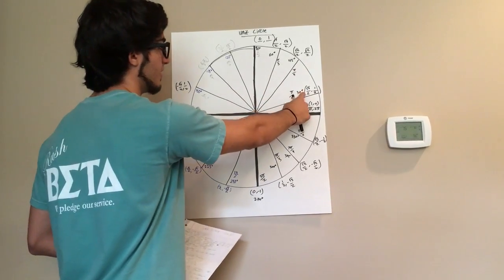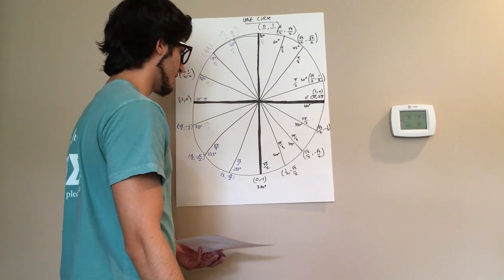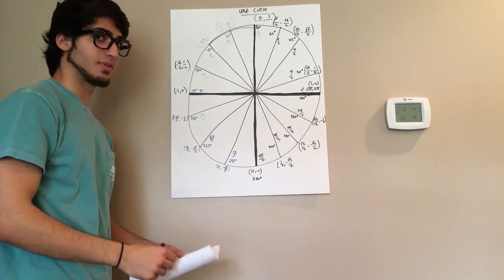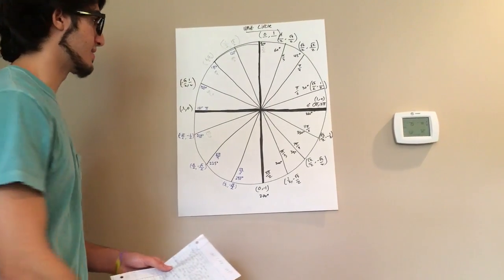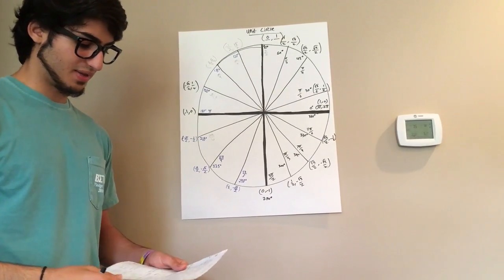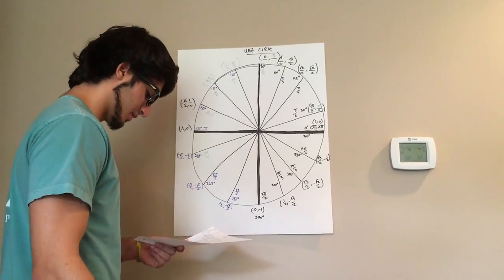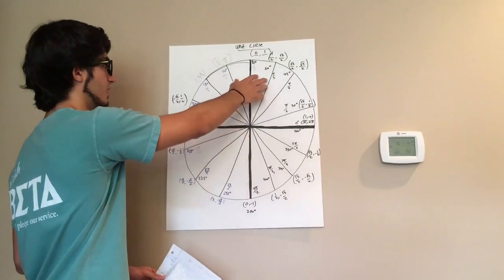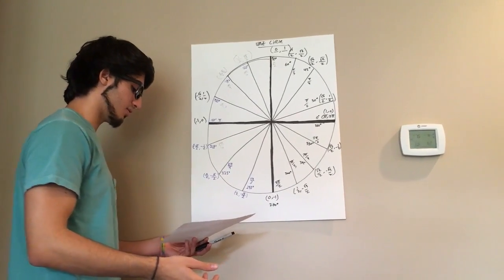Unit Circle video Project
P-1 Ms. Lewis
Babak G.
Samir L.
Jamie S.